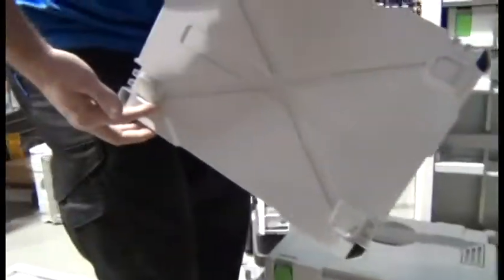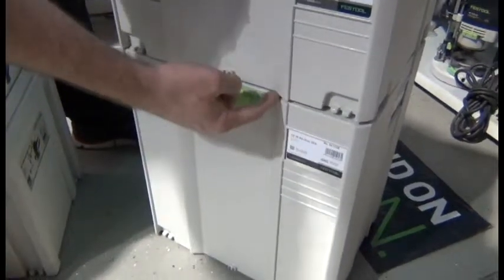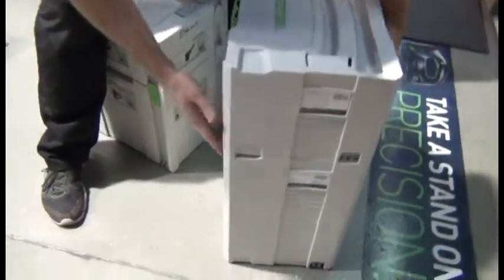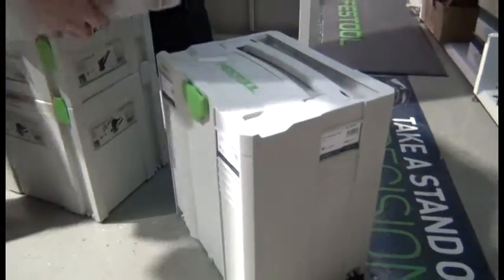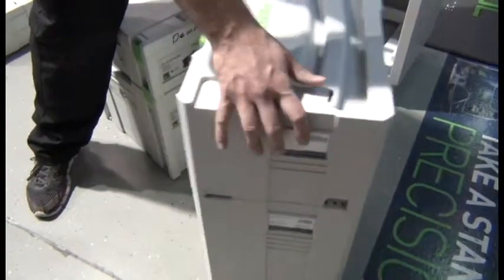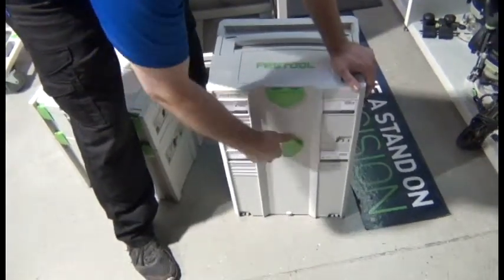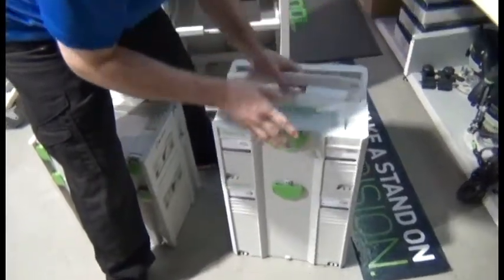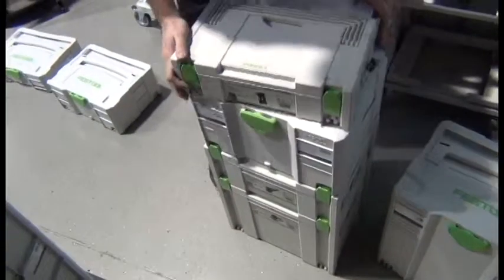FESTOOL Systainer System Part 1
Jim gives you the low down on the FESTOOL Systainer System